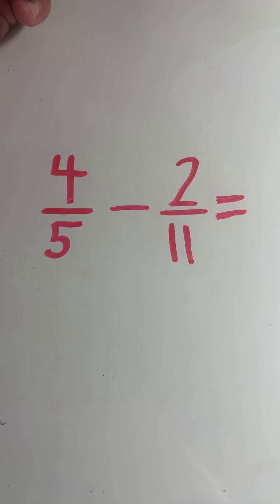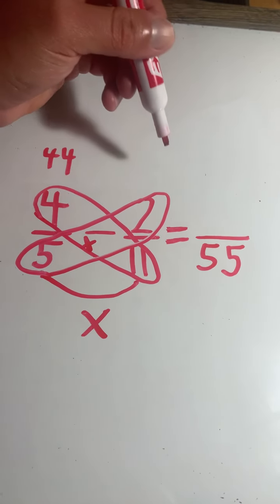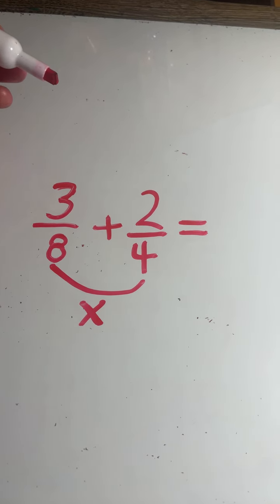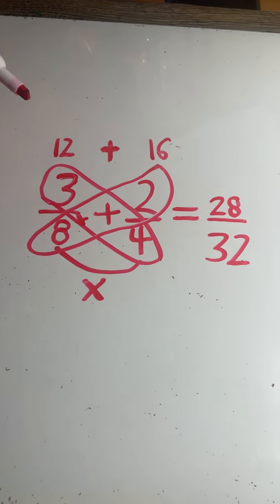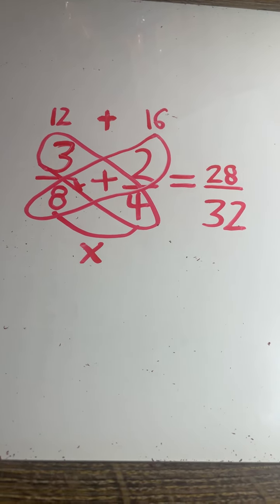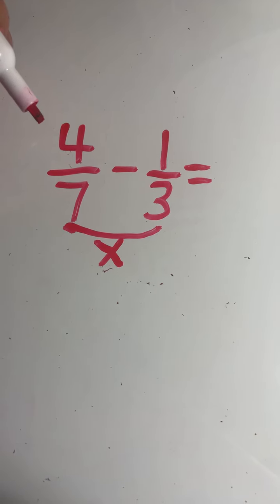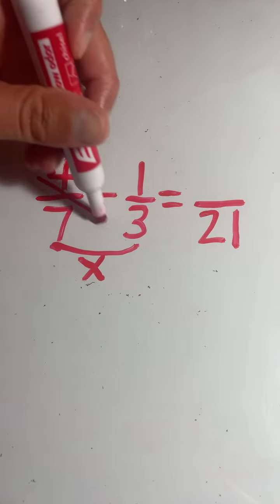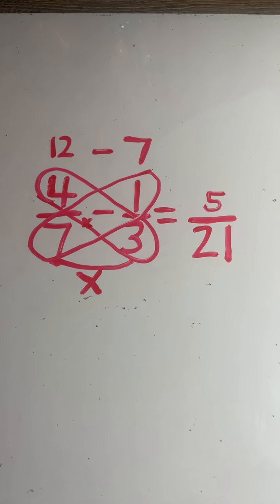Adding and Subtracting Fractions with Unlike Denominators!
Mr. Camilleri models how to add and subtract fractions with unlike denominators using the butterfly method!!